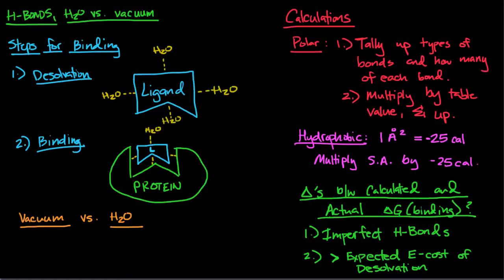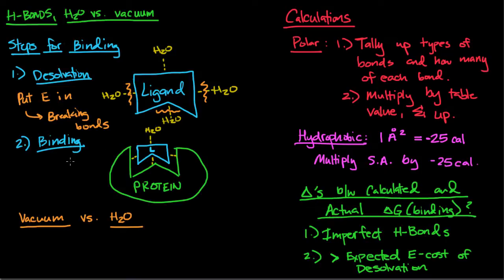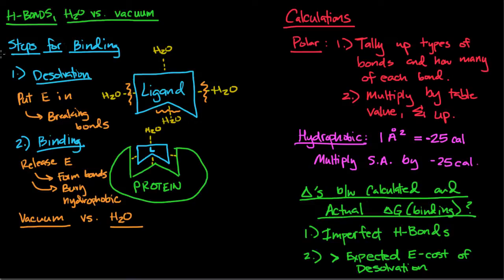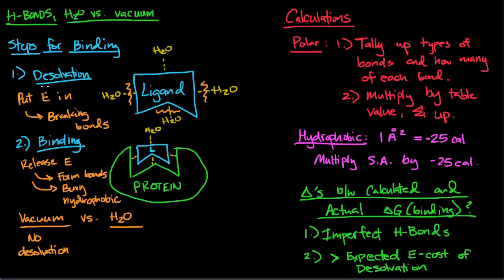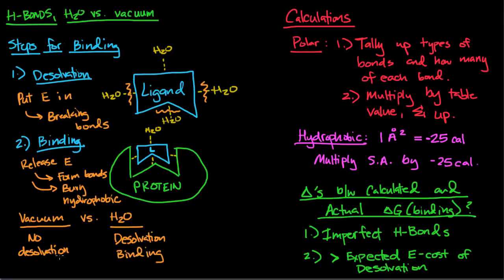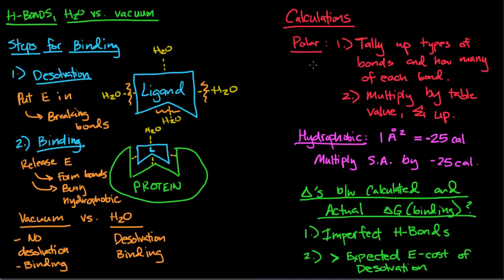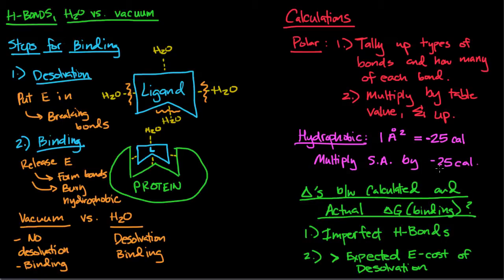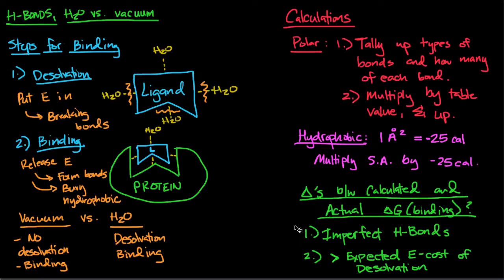Drug Discovery Part 2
1.) Desolvation and binding of proteins and ligands.
2.) The difference in free energy of binding in a vacuum vs. water.
3.) Calculations.
4.) Why calculated free energy is different than actual free energy.